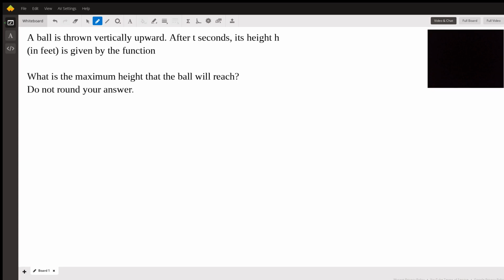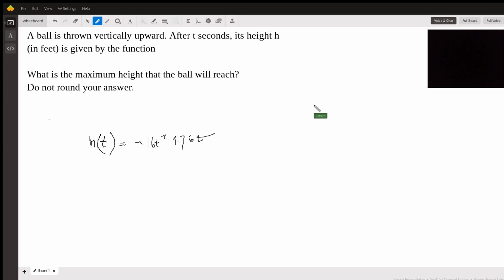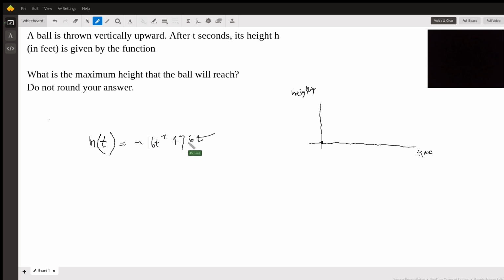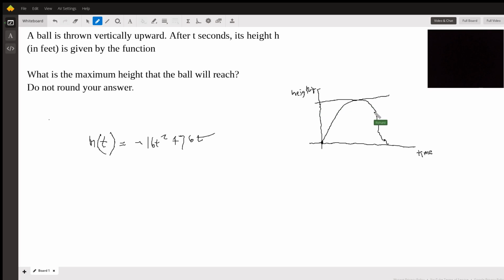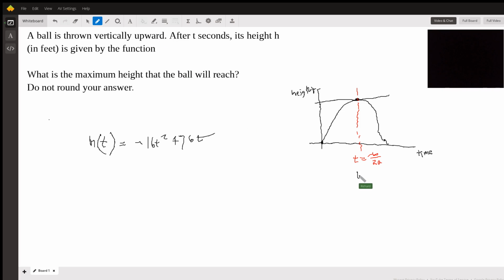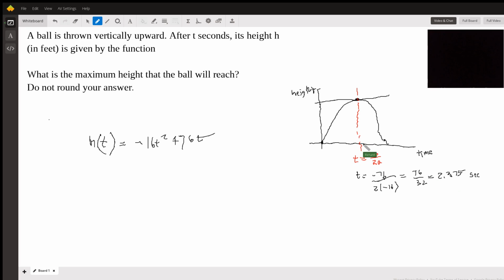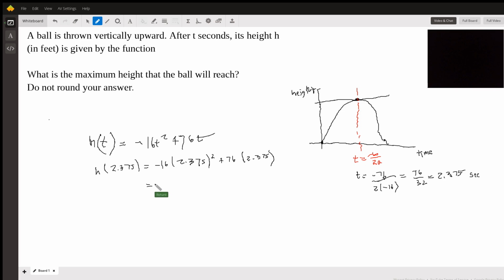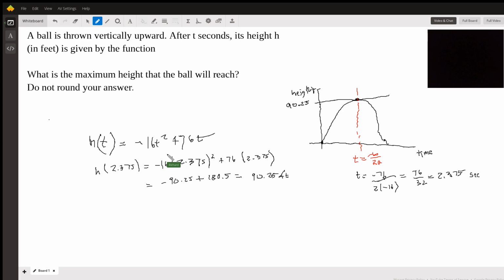Finding the vertex of a parabola in standard form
Question: Another word problem involving the maximum or minimum of a quadratic function
A ball is thrown vertically upward. After t seconds, its height h (in feet) is given by the functionWhat is the maximum height that the ball will reach? Do not round your answer.

Answered By:

Richard C.